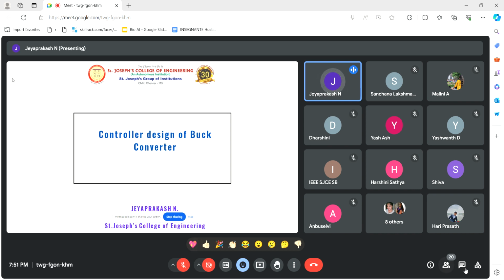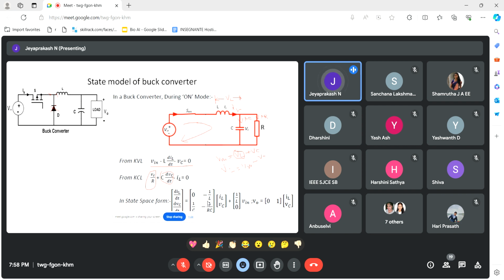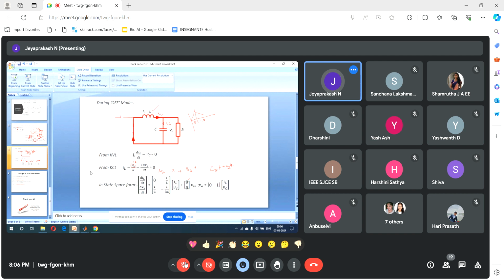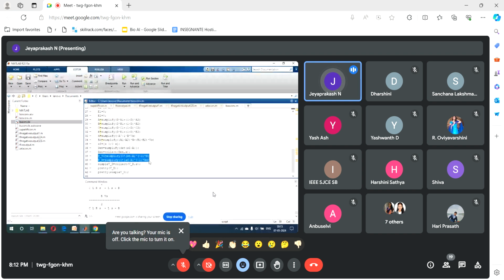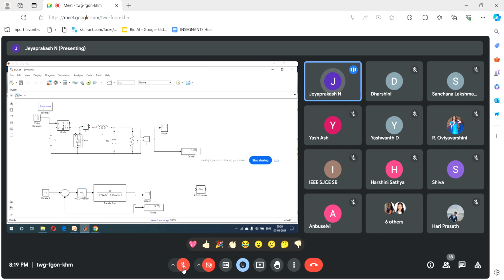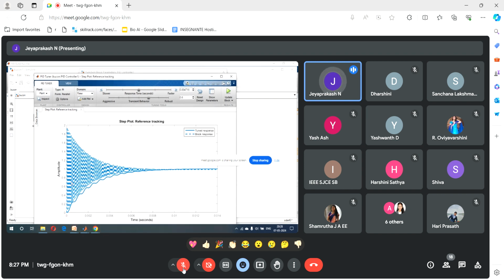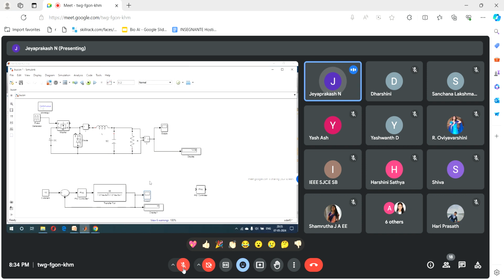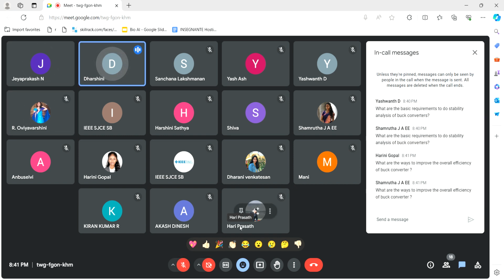INSEGNANTE | Mr. Jeyaprakash N, Assistant Professor| IEEE SJCE SB & VTS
The IEEE SJCE SB and IEEE Vehicular Technology Society of SJCE SB organized an enlightening event, Session 7 of INSEGNANTE (A Spotlight Series), focusing on the Stability Analysis of Buck Converters using MATLAB. With Mr. Jeyaprakash N, Assistant Professor at St. Joseph's College of Engineering, as the speaker, participants were immersed in a comprehensive exploration of stability analysis techniques. Covering microconverters extensively, including their applications in power systems, and delving into the latest inventions in converters, the session provided invaluable insights into the realm of power electronics. With 35 enthusiastic participants, the event successfully ignited a passion for understanding the intricacies of buck converters and provided e-certificates to acknowledge their participation.